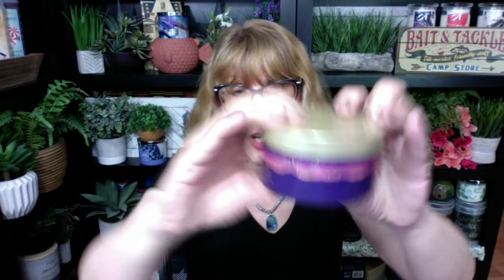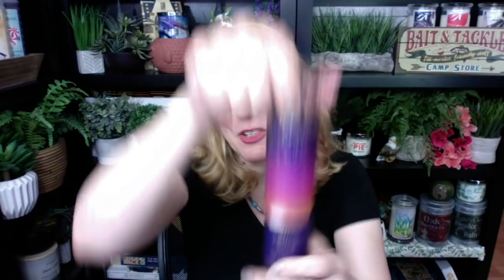Bath & Body Works SAS 2022 Which Retired Scents Are Coming Back?